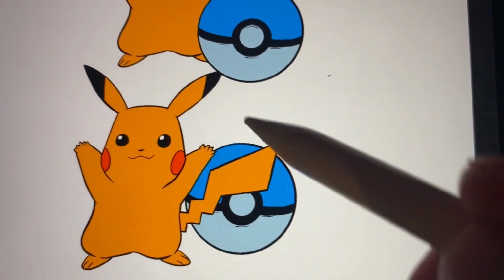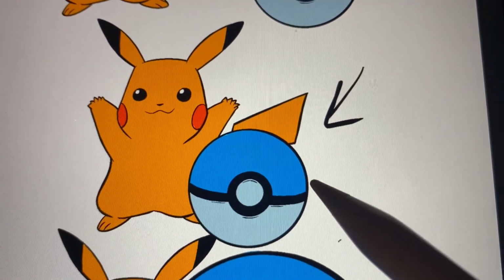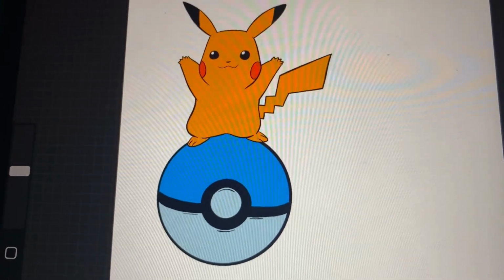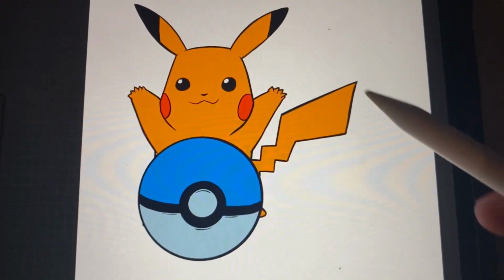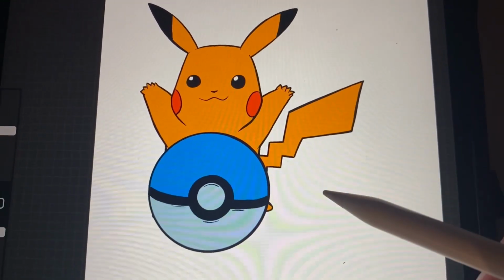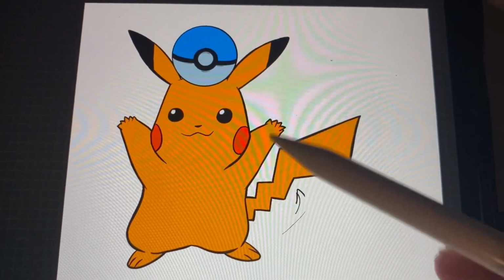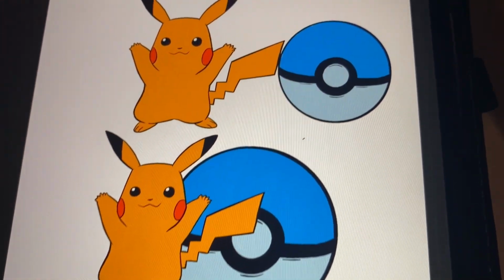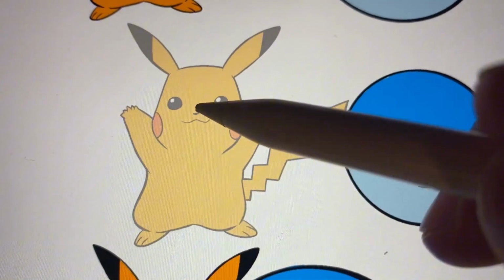TRY THIS! DRAWING OVERLAP (feat PIKACHU)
This is a drawing lesson on the basics of drawing. its a tutorial on the art concept of overlapping. I'm using pikachu as a tool for  art learning.